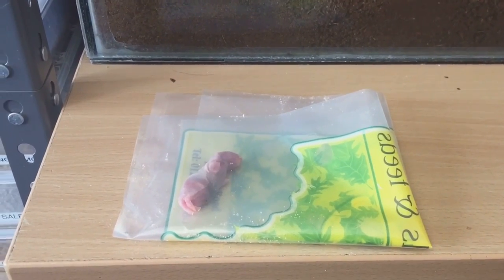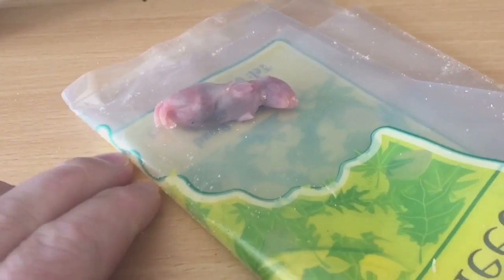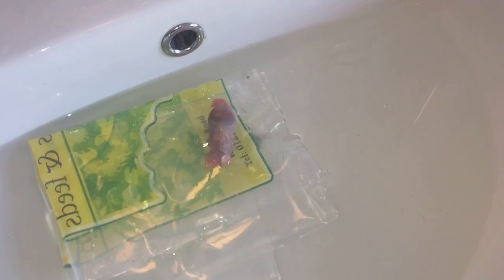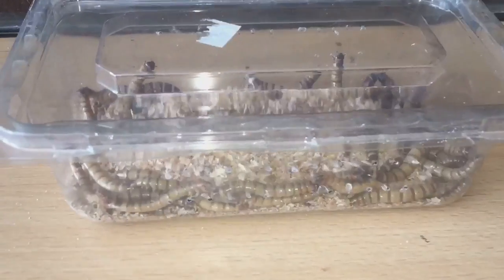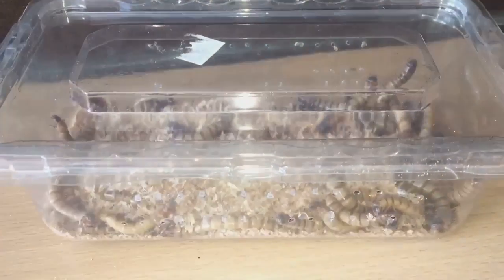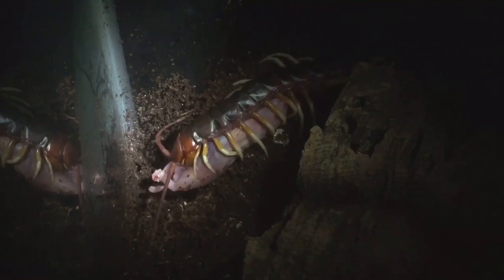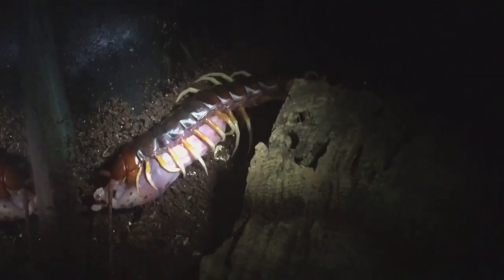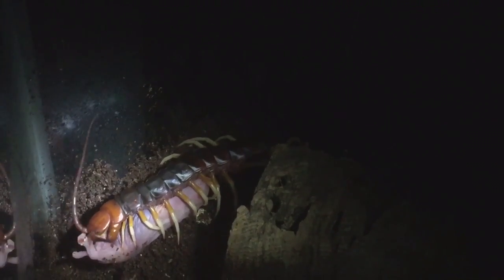Scolopendra Gigantea White Leg Centipede First Rat Pup Feeding